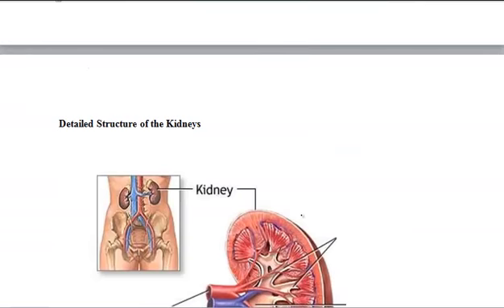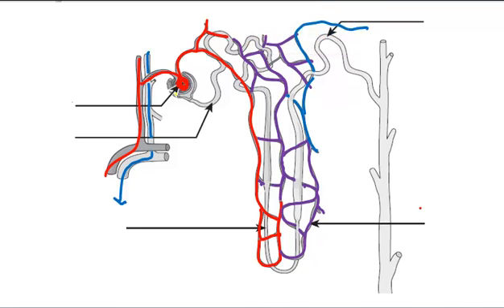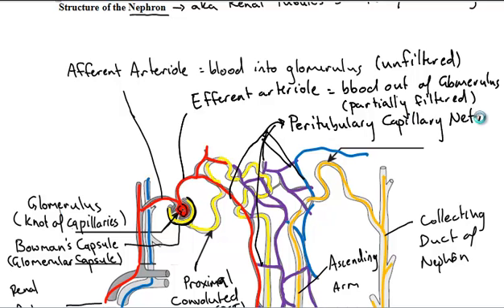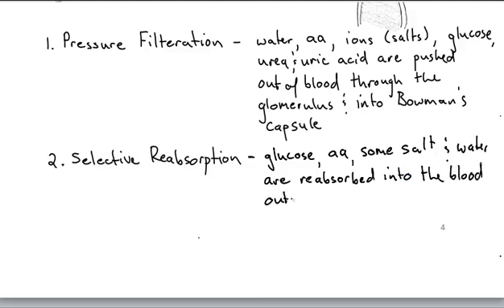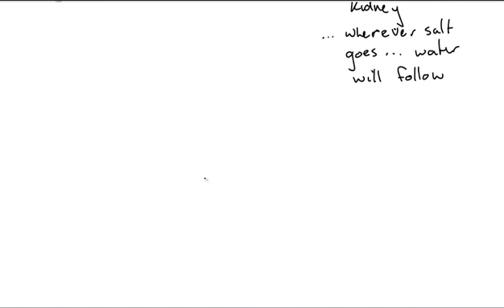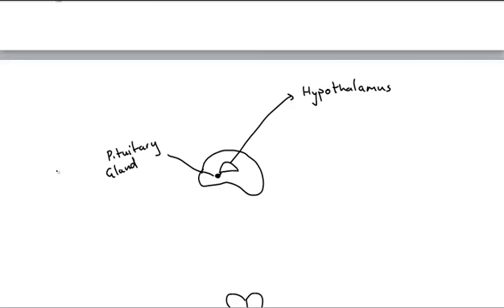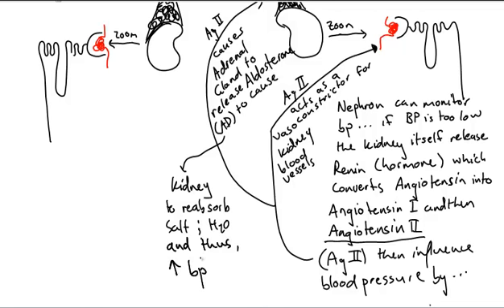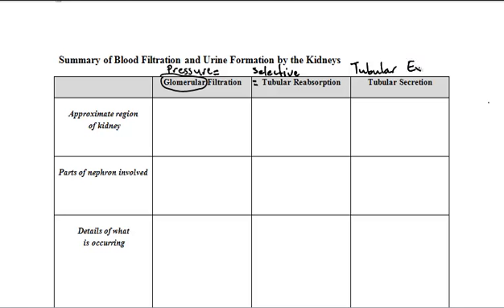U10 L2 Video Part 1 of 1 (opt) - A Closer Look at the Kidneys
Looks at the structure of nephrons and how they function including a brief description of pressure filtration, selective reabsorption and tubular excretion.  Also looks at the roles of Antidiuretic Hormone, Renin, Angiotensin II, Aldosterone and Atrial Naturetic Hormone in regulating blood pressure.